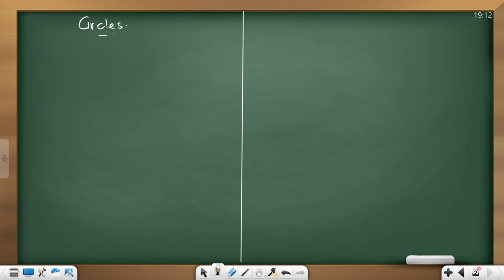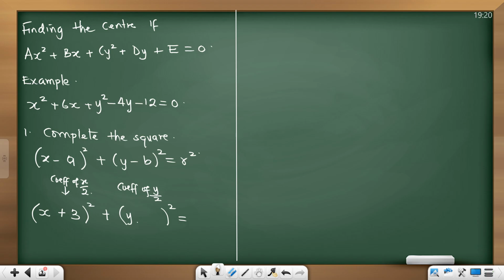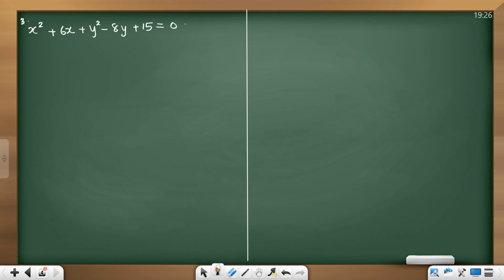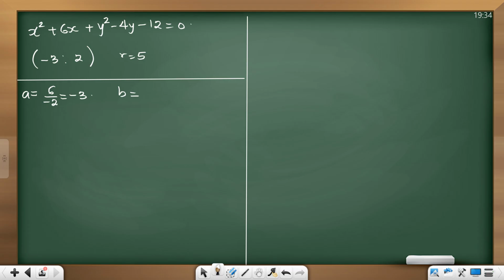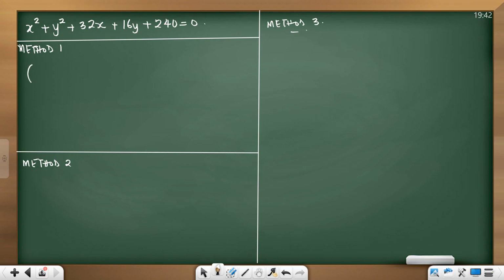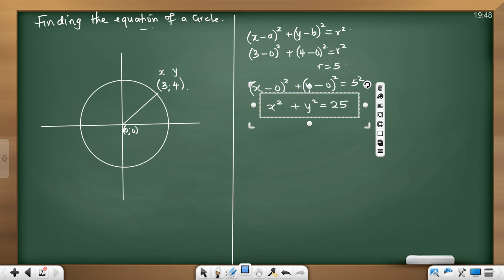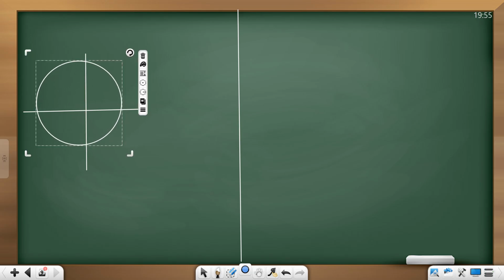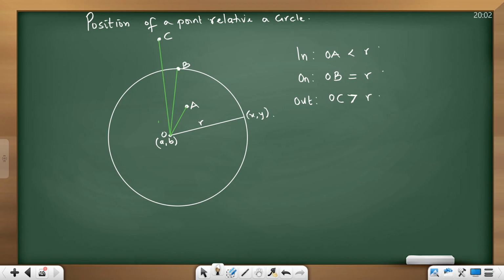Analytical geometry 12 lesson 1